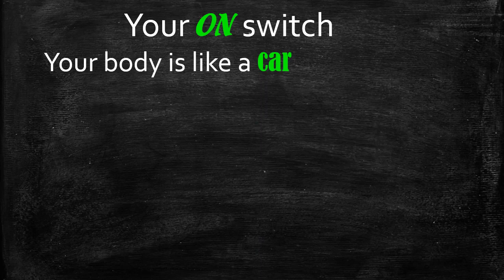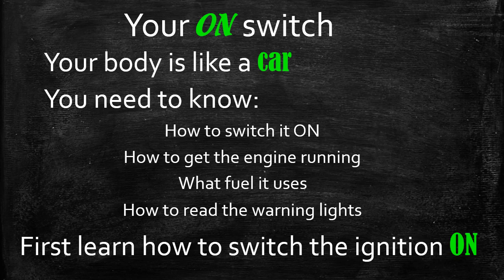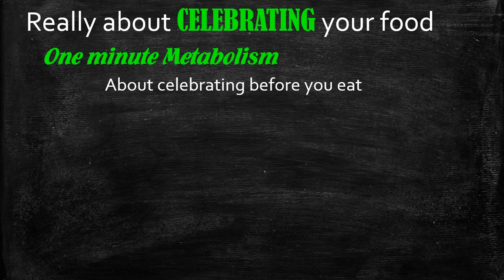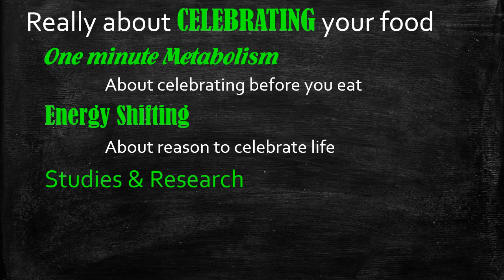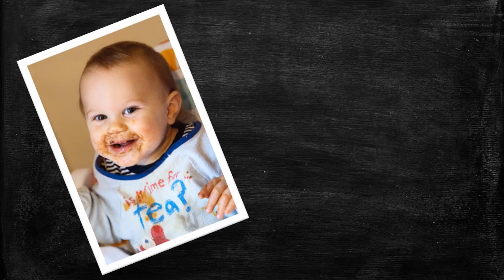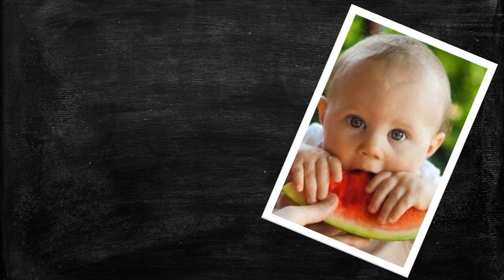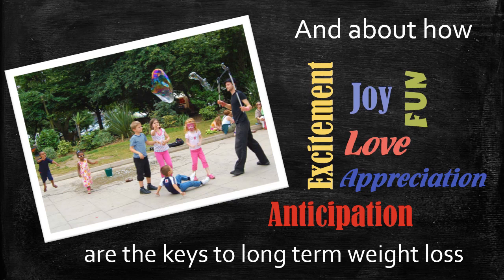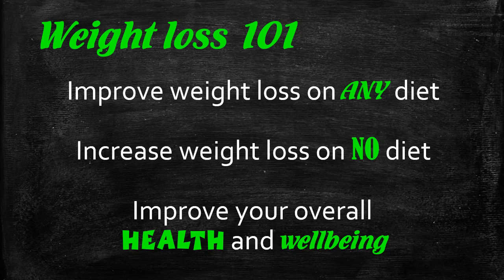How To Lose Weight Fast | Lecture 2: The ON switch - let's celebrate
1- Learn about your Ignition Switch
2- Learn how to switch your body on
3- Learn how to switch the metabolism on
4- Learn what switches your Body and Metabolism Off

[weight loss]
[weight loss journey]
[weight loss success]
[losing weight]
[extreme weight loss]
[fast weight loss]
[yoga weight loss]
[lose weight]
[weightloss]
[yoga workout]
[weight loss diet]
[weight watchers]
[loss weight fast]
[how to diet]
[exercise]
[workout]
[diet]